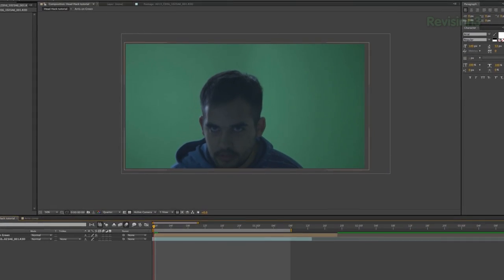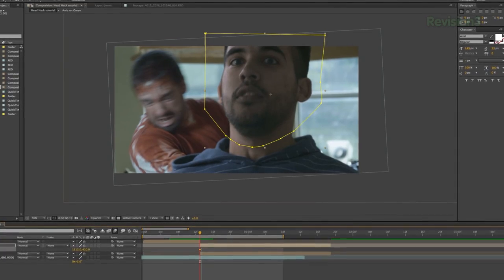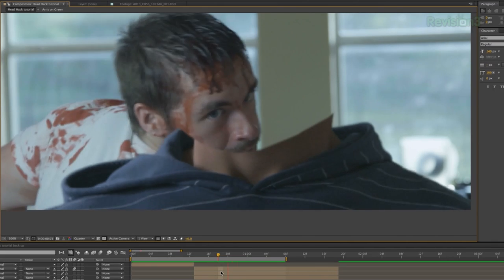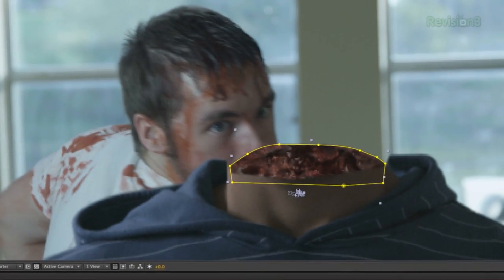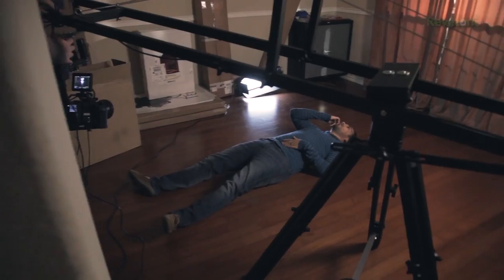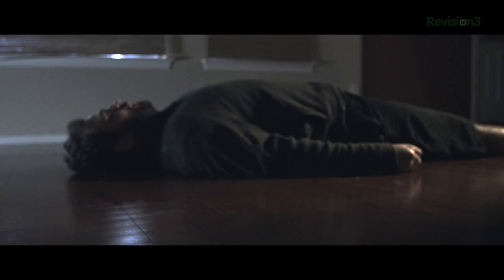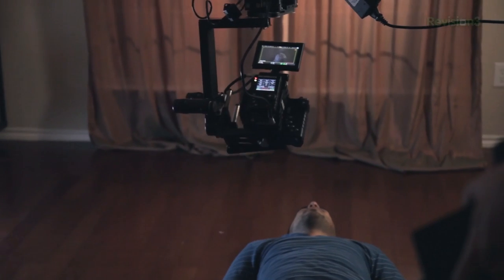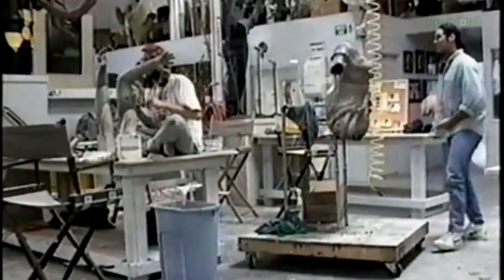Take an Axe to a Head! ...Safely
NEW FILM RIOT SHIRTS!

Due popular request, Ryan is breaking out two more techniques from the Halloween episodes.